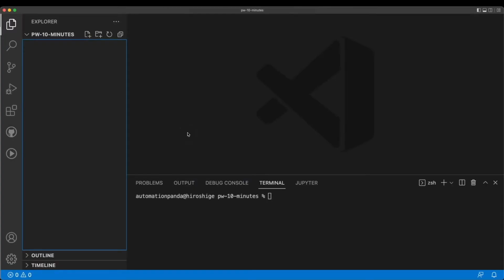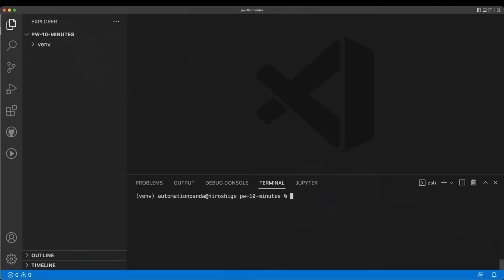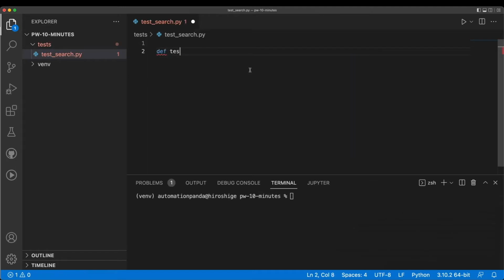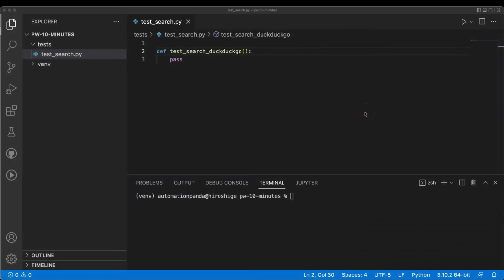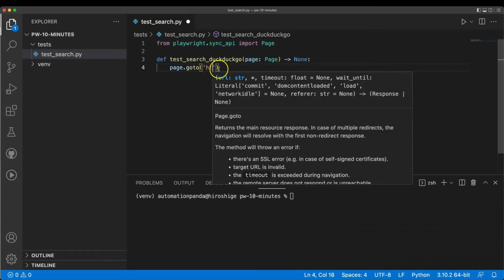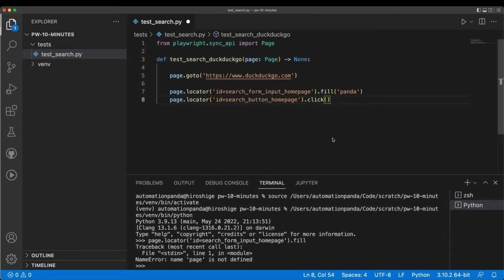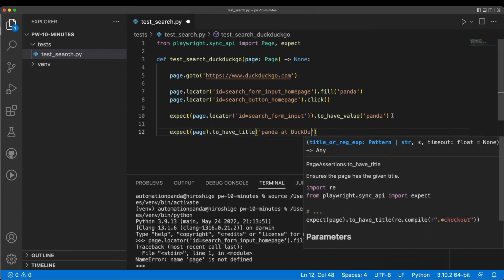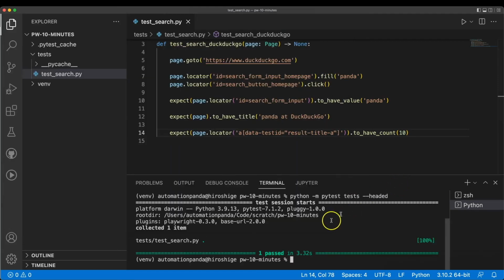A Quickstart to Web Testing with Playwright [PyOhio 2022]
Talk by Pandy Knight at PyOhio 2022.
Description: Playwright is a fantastic new open source web testing framework from Microsoft. With Playwright, you can automate tests for web apps and REST APIs that run on multiple browsers without flaky failures. It's a nice, modern alternative to Selenium WebDriver, and you can use Playwright in plain-old Python!

In this concise 10-minute quickstart, we'll learn how to configure a Python project with Playwright and `pytest`, automate a basic web test, and run it against different browsers. You'll be able to add more tests to our starter project on your own after the talk!